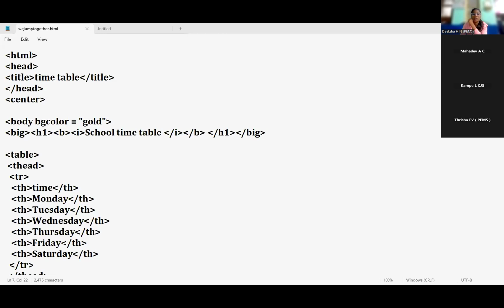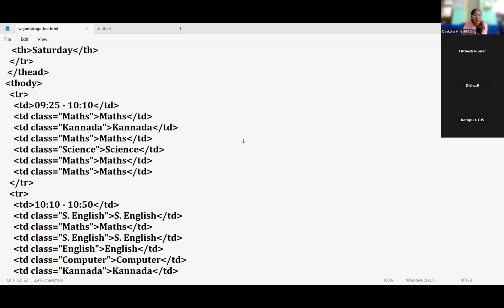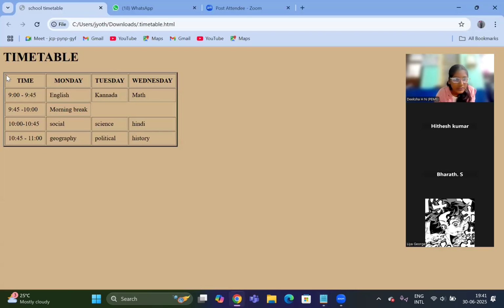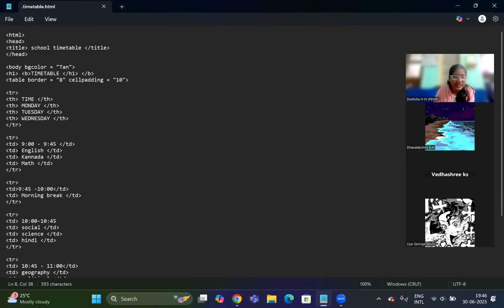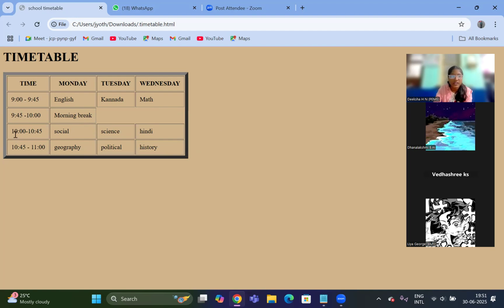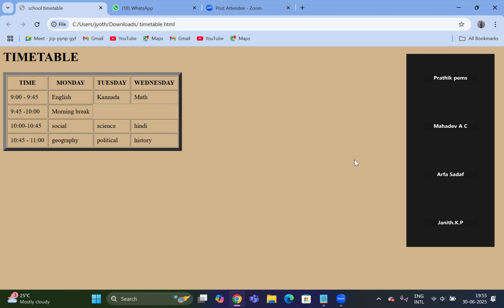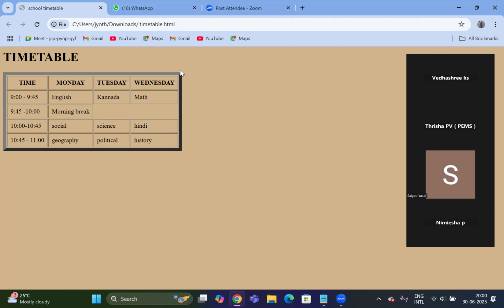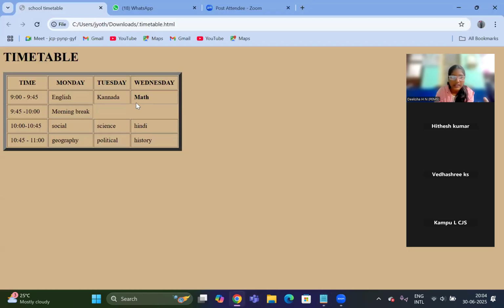WeJump HTML (Project Based Learning) By Deeksha H N Pushpa School, Periyapatna (03-06-2025)